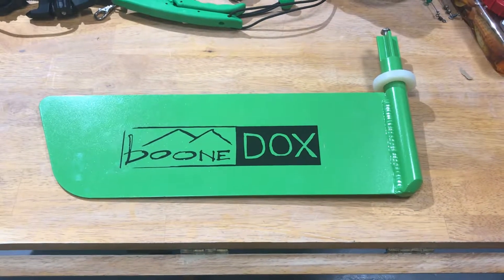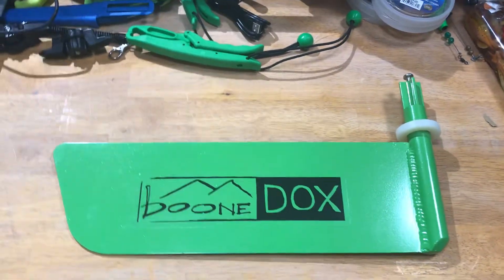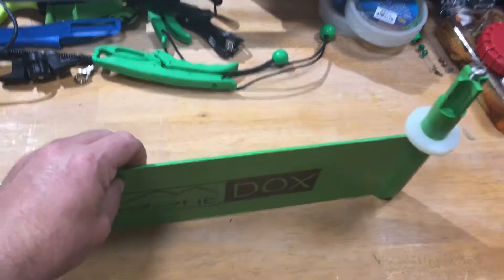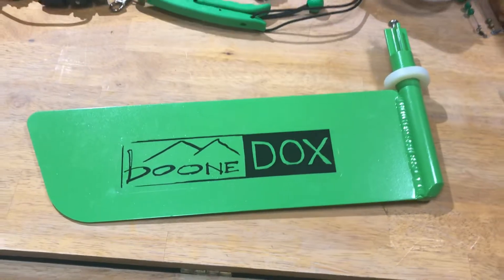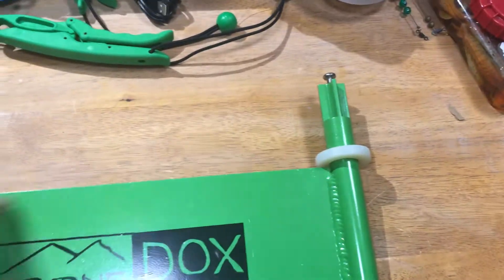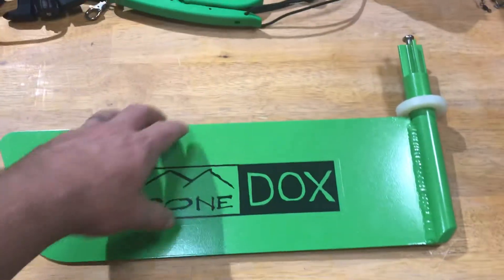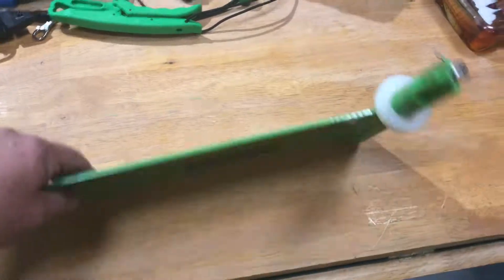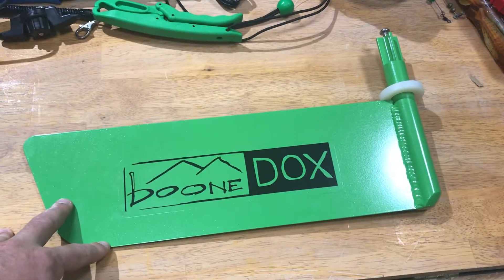Native Titan Boonedox Rudder upgrade Initial Review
My initial thoughts on the boonedox rudder for the native titan